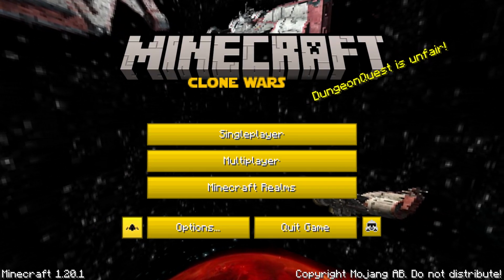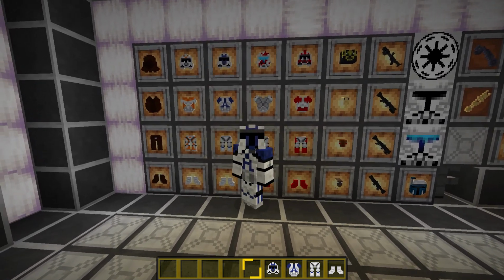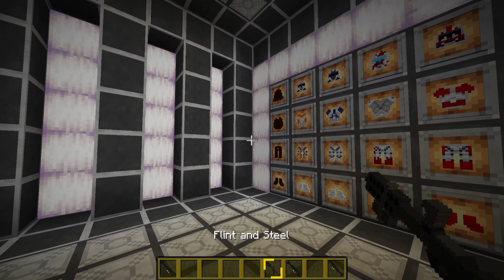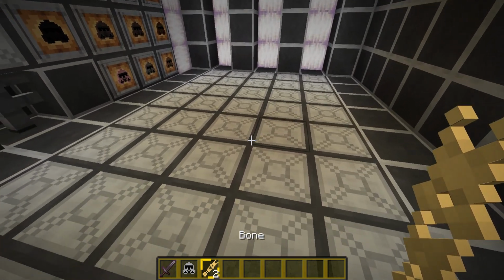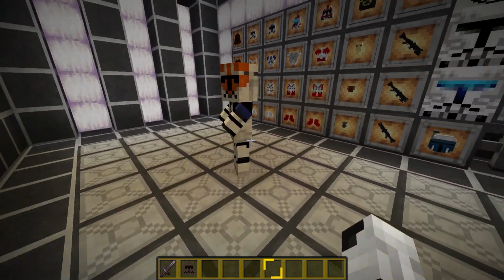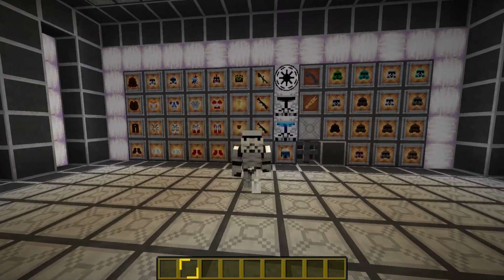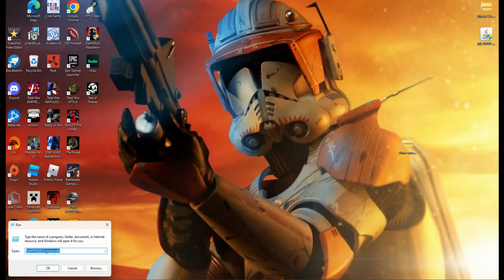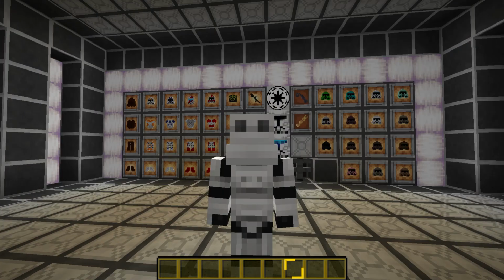Star Wars Texture Pack 1.20+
This is a video on the Clone Wars texture pack foe Minecraft 1.20. In the video, I will show y'all the texture pack, and how to get it.

Timecodes:
0:00 - intro
0:30 - Showing Texture pack
8:16 -  Weapons pack
8:51 - How to get it
11:34 - Outro